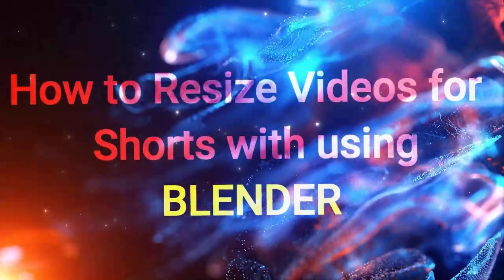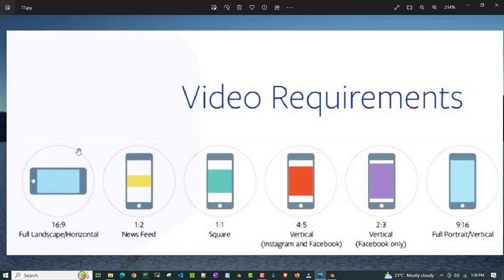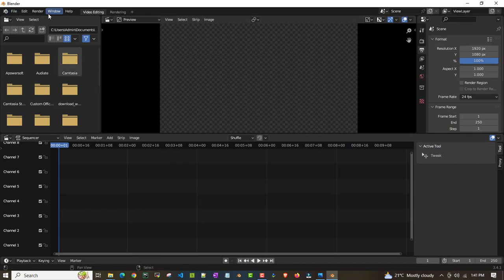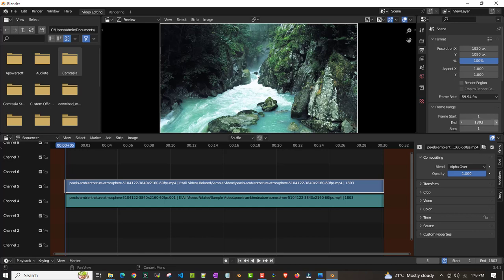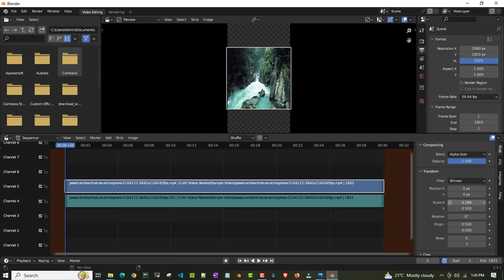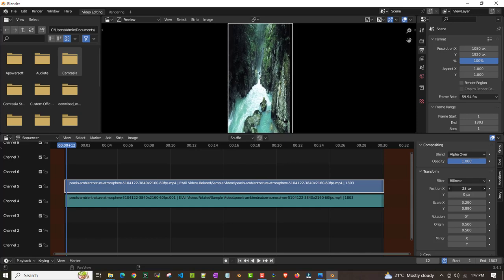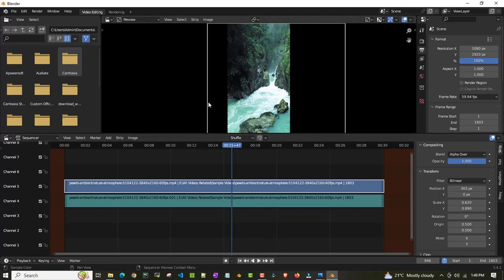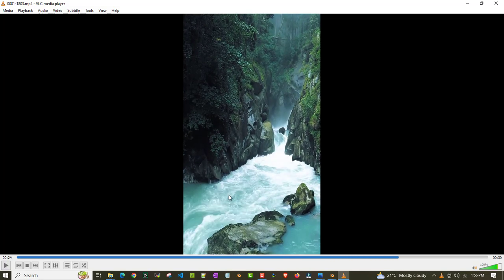How to Resize your Videos for Shorts using BLENDER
Install Blender:
If you don't have Blender installed, download and install the latest version from the official Blender

Open Blender:
Launch Blender and select the "Video Editing" workspace from the top menu bar.

Import Video:
Click on "Add" and then "Movie" to import the video you want to resize.

Set Output Resolution:
Go to the "Output" properties panel on the right-hand side. Set the resolution to the desired aspect ratio for YouTube Shorts. The recommended aspect ratio is 9:16 (1080x1920 pixels).

Resize and Position:
In the Video Sequencer Editor (VSE) area, select the video strip representing your imported video. Press "S" to scale it, while holding the Shift key to maintain the aspect ratio. Resize the video until it fits within the 9:16 aspect ratio frame. Use "G" to move the video within the frame if necessary.

Add Padding (Optional):
If your original video does not perfectly fit the 9:16 aspect ratio, you may want to add padding to fill the remaining space. To do this, create a new video strip, resize it to match the 9:16 aspect ratio, and place it below your original video. You can use this strip as a background with a color or image of your choice.

Export the Video:
Once you are satisfied with the resized video, go to "File" - "Export" -
"Export Video." Choose your desired video format, quality settings, and file destination.

Upload to YouTube Shorts:
Finally, upload the exported video to YouTube Shorts using the YouTube app on your mobile device.